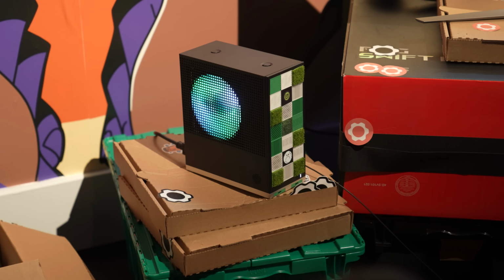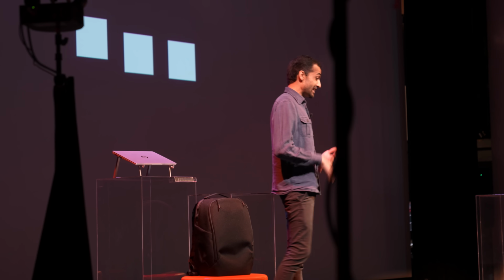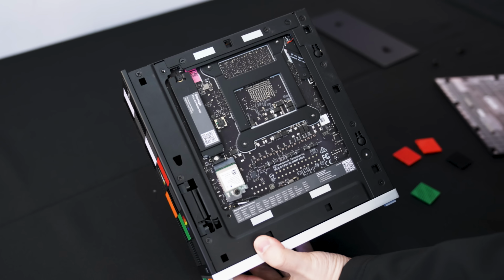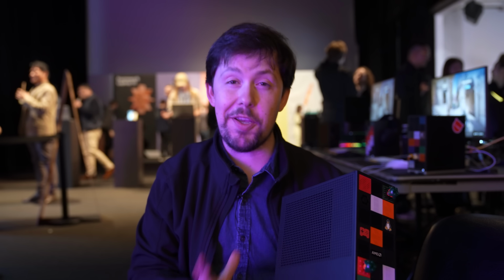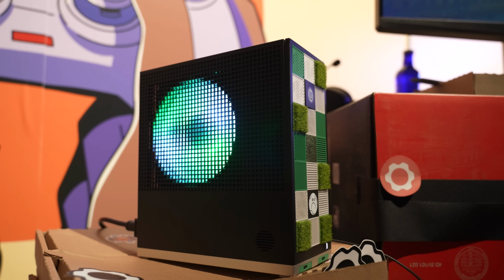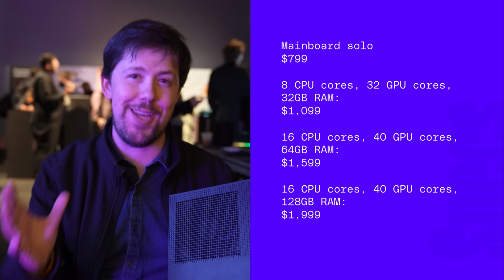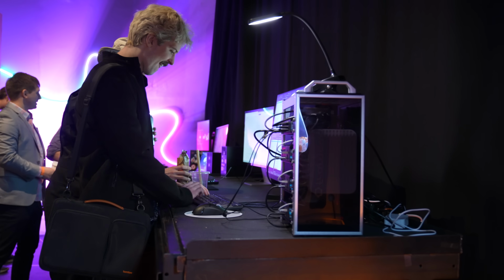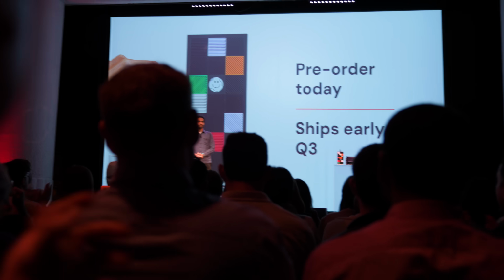Framework’s first ever desktop is 4.5 liters of pure AMD muscle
The modular computer company, Framework, just unveiled its new lineup, the most exciting of which is its first desktop PC: the Framework Desktop. Coming in at a game-console-sized 4.5 liters,  built with AMD’s most powerful APU, and with up to 128GB of memory, this tiny machine packs a punch. Sean Hollister, The Verge’s senior editor, gets hands on with the Framework Desktop along with the Framework Laptop 12 and Framework Laptop 13.